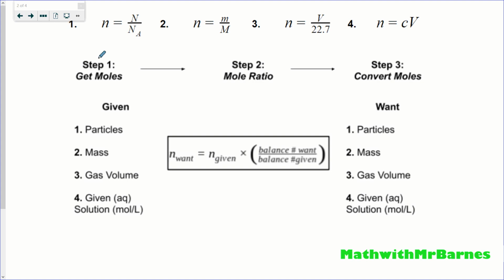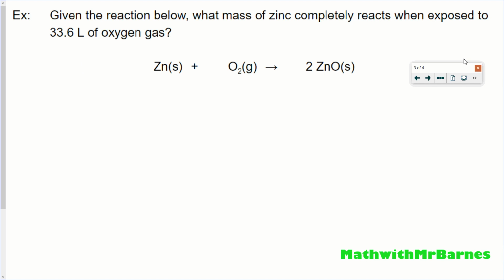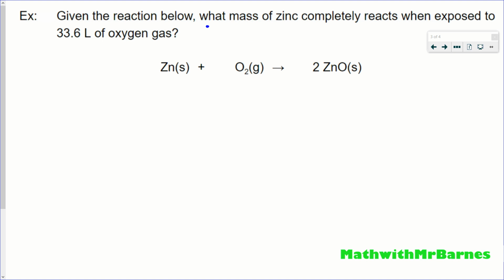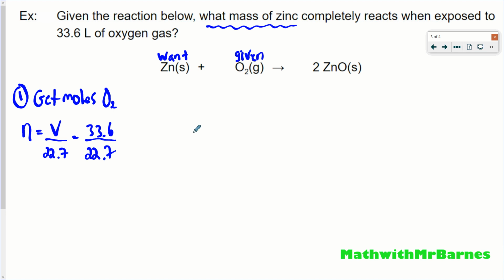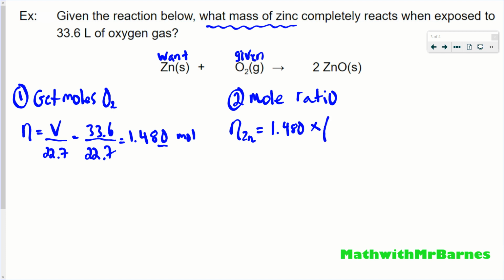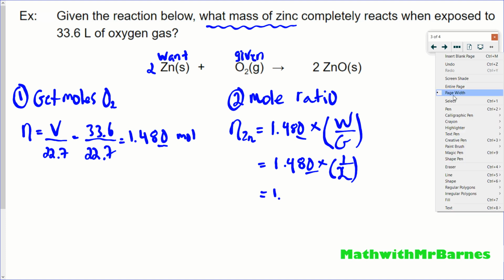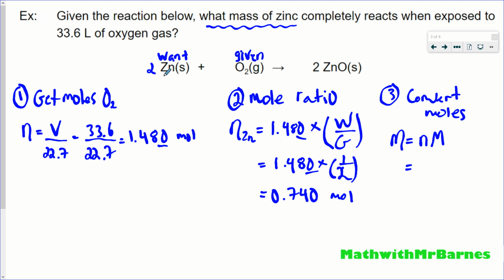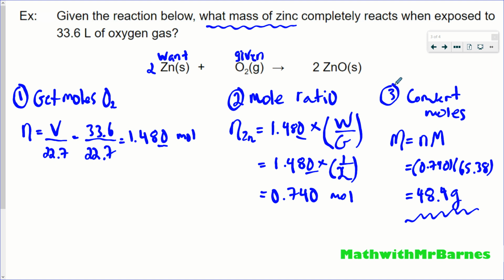Chemistry?!?! Stoichiometry Example